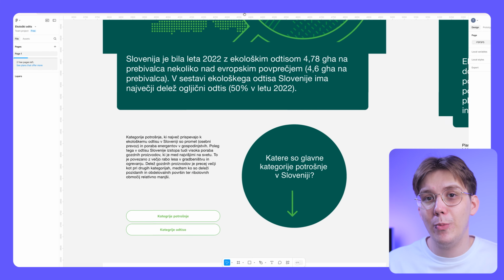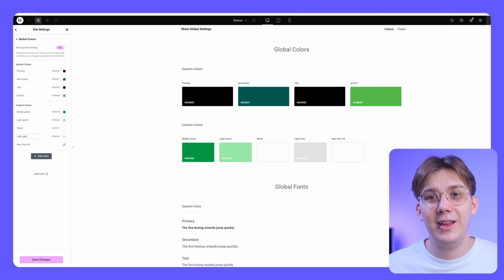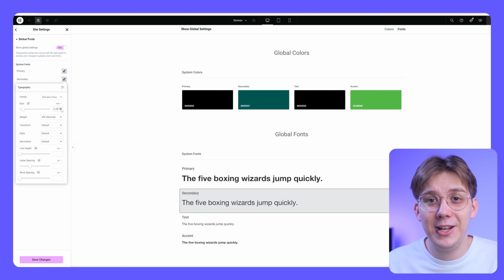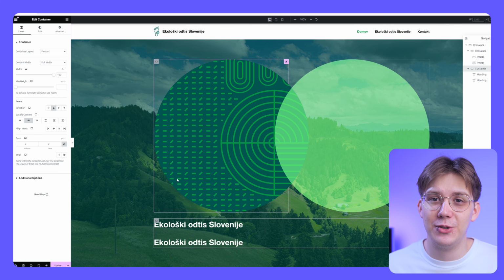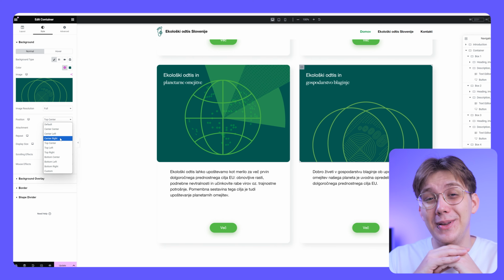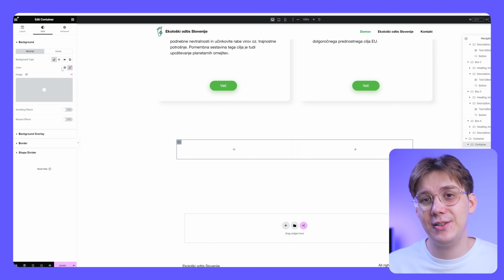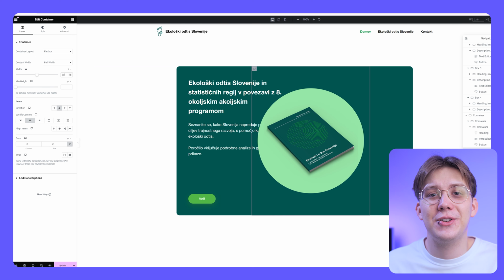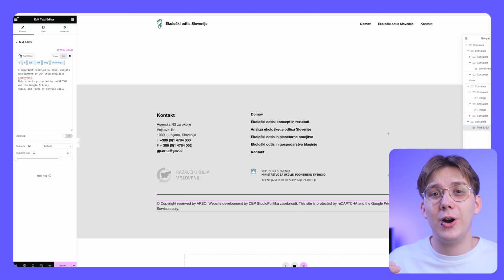I Built a Website for the Slovenian Environment Agency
Even though every client and every project is different, I follow the same steps for pretty much every website I build. From setting up WordPress and Elementor, to which parts of the website I build first, we're going to take a look at my entire website development process, step-by-step.

I built this for the Slovenian Environment Agency (ARSO), so I was under extra pressure to really deliver an awesome website. I'll also explain and show you the unique challenges I faced with this particular project and, at the end, we're going to take a look at the final, live website.

CHAPTERS:
00:00 - Intro
00:40 - Getting started and setting things up
03:09 - Building the home page and how I handle responsiveness
04:45 - The biggest challenge
05:36 - Building the rest of the website
06:29 - SEO and final details
08:12 - The final website